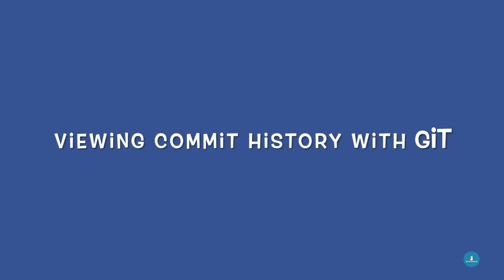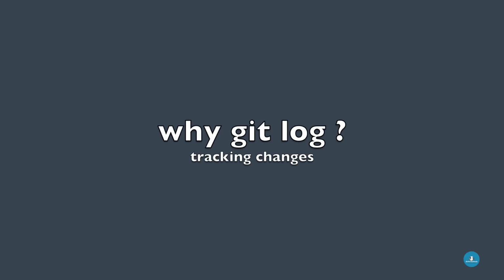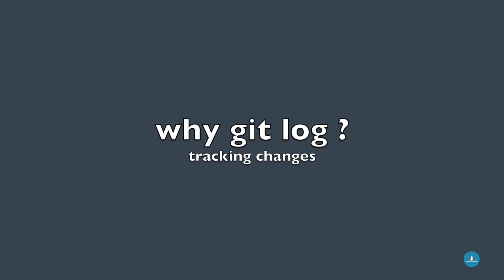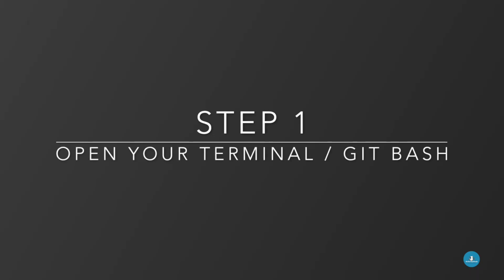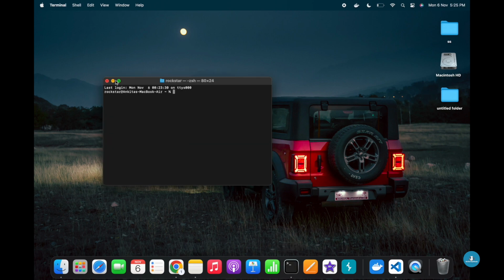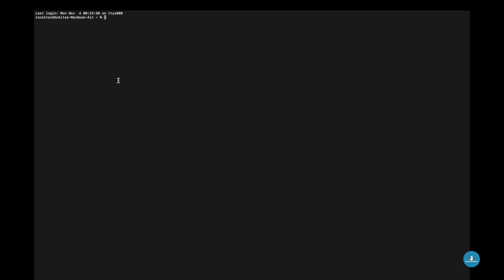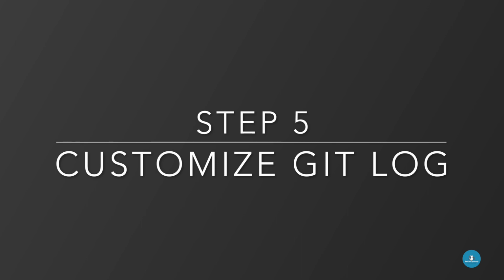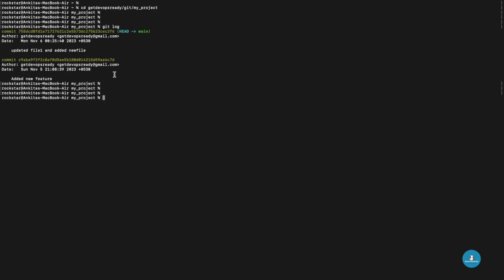git log | Viewing Commit History with Git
In this tutorial, we will learn to explore the commit history of your Git repository using the powerful git log command. Understanding your project's commit history is a key skill for developers, enabling you to track changes, collaborate effectively, and maintain an organised development workflow.